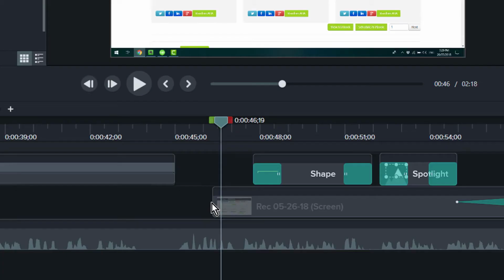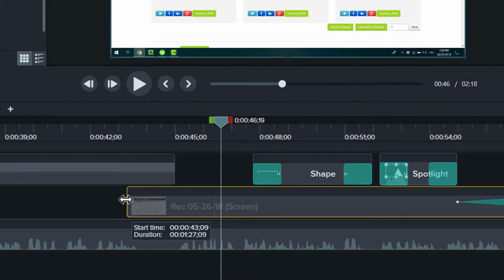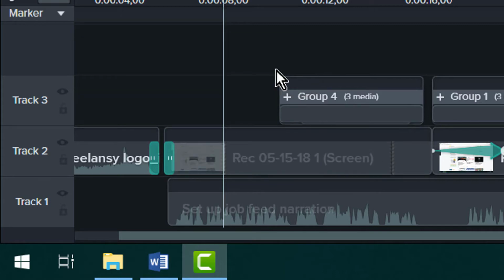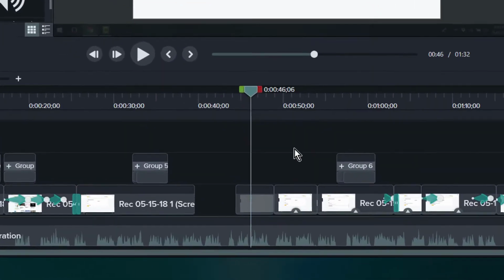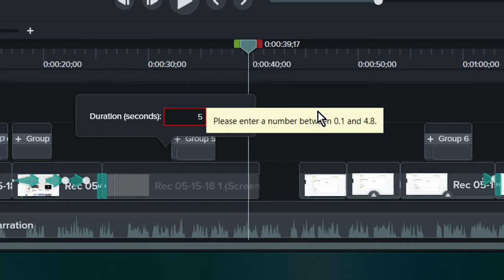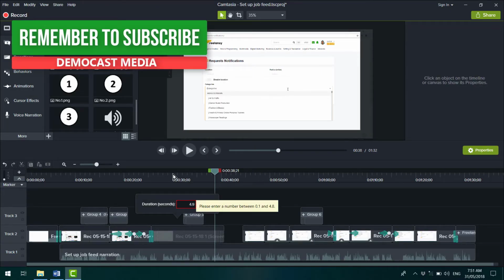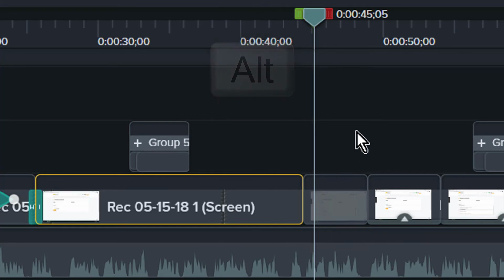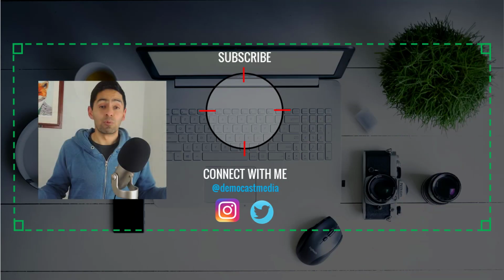How to extend frame in Camtasia 9 (three easy methods)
How to extend frame in Camtasia 9

SHOW NOTES FROM TODAY'S EPISODE:
I'll show you three ways to extend frame in Camtasia 9, otherwise known as freeze frame. The third method is my favourite go-to technique for quickly extending a frame to match voice narration or fix up screencast recording mistakes.

1) Right click or SHIFT+E
2) Modify menu
3) Alt key

CREDITS

MUSIC
Future Funk

PICTURE
Spiral Film Strip
Photo by Pietro Jeng from Pexels